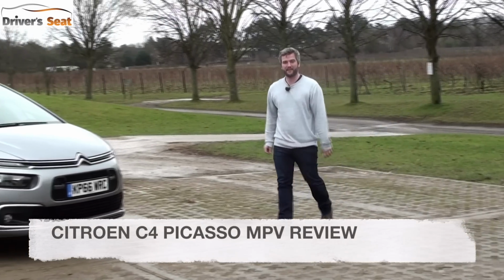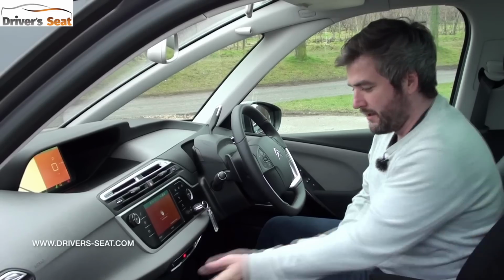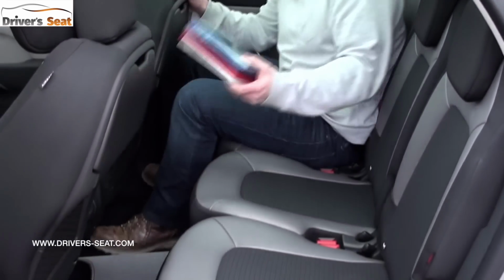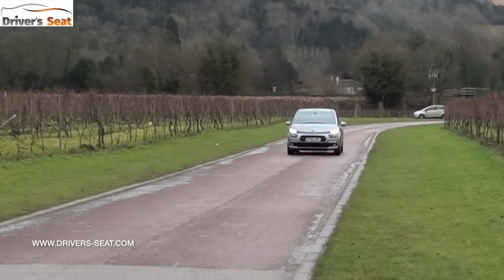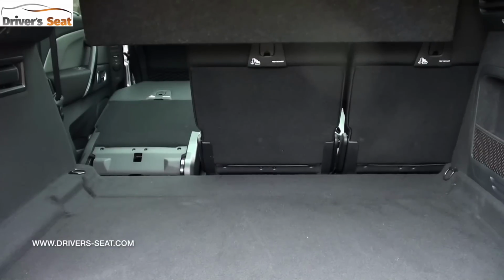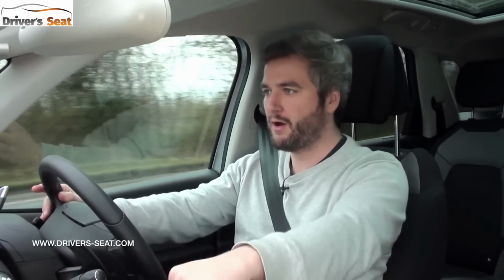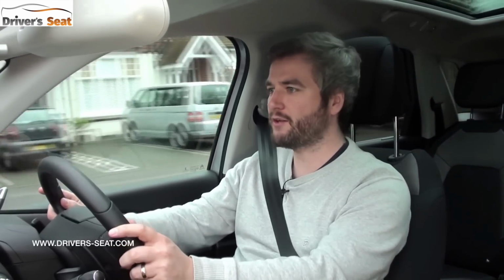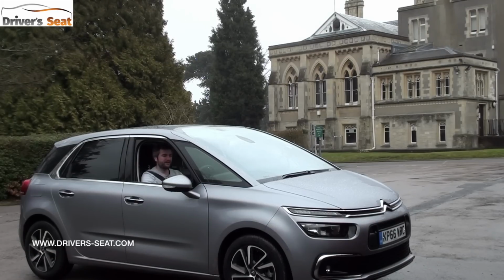Citroen C4 Picasso MPV 2017 Review | Driver's Seat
The Citroen C4 Picasso and C4 Grand Picasso MPVs have been under the knife for a mid-life refresh and we've put the smaller five-seat C4 Picasso through its paces to see what it's like.

At the front, the updated cars get chrome Citroen chevrons extending around the LED daytime running lights in a continuous loop, the shape of the main headlights is tweaked and the single-framed grille has been split in two. There’s now a smaller grille in the middle of the car’s nose which contains the number plate, while a second air vent now stretches along the bottom of the bumper .

Changes to the rear are minimal and confined to new-look Citroen chevrons and 3D effect lights, although the changes do sharpen its appearance.

There are five engines variants to choose from, two petrol and three diesel. The new petrol engine is a 1.2-litre and is available with either 109bhp or 128bhp. The three diesel engines include two versions of a 1.6-litre tuned to 99bhp and 118bhp, plus a range-topping 2.0-litre that develops 148bhp. All of these come with either a five or six-speed manual gearbox, however an optional automatic is available for all but the least powerful engines.

Both the C4 Picasso and Grand C4 Picasso offer a choice of three specifications; Touch Edition, Feel and Flair;

Touch Edition comes with rear parking sensors, 16in alloys, cruise control, dual-zone air-conditioning, auto lights and windscreen wipers, and a panoramic sunroof.

Feel adds 17in alloys, a 12.0in panoramic high-definition display, sat nav, fog lights with cornering function, body coloured and electrically heated door mirrors, and front and rear parking sensors.

Range-topping Flair further adds 18in alloys, panoramic sunroof, reversing camera, park assist, hands-free tailgate opening (new for this model), keyless entry and blind spot monitoring.

There are seven exterior paint and four interior trim combinations to choose from.

New safety systems introduced include Active Lane Departure Warning and Active Blind Spot Monitoring.

Also, there’s now a hands-free system for the tailgate, where you wave you foot under the rear bumper to activate a sensor, which then opens the boot for you. Handy if your hands are full.